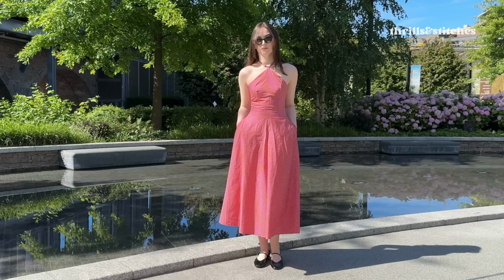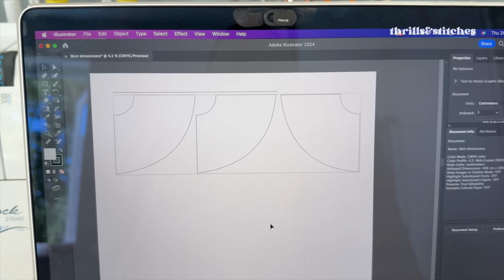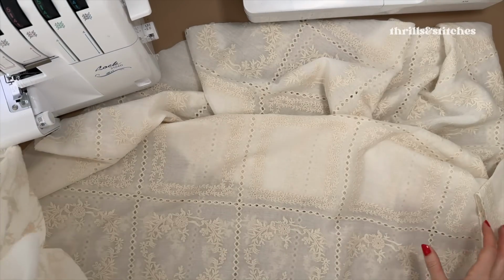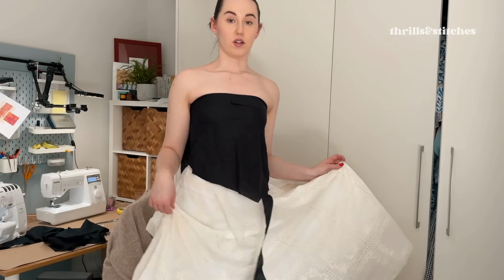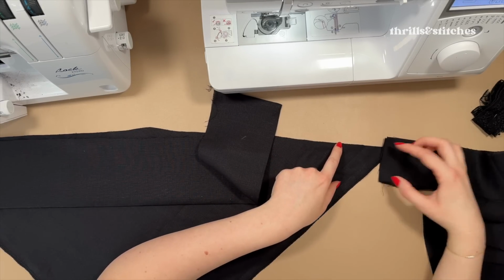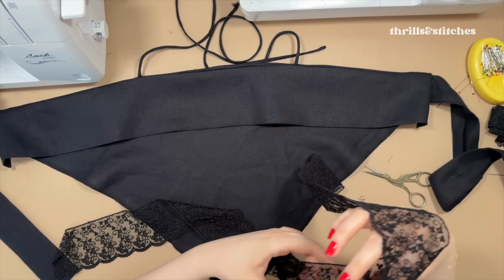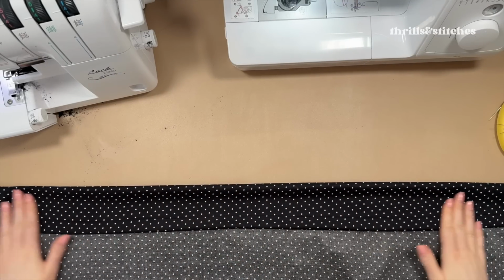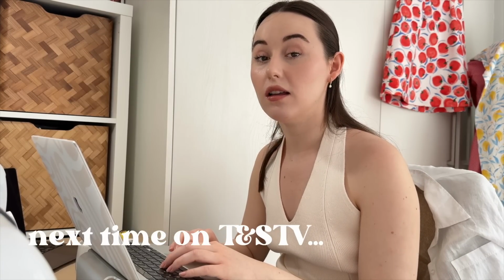De-stashing Marathon Part 2: A Top, A Skirt, And The Dress I Have Been Wearing Every Day Since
Let's keep going with this de-stashing marathon, continuing working through my mood board. This week I'll be making a version of the white skirt I've been inspired by, a unexpected scrap busting linen top, and a shirred dress I've been wearing every day since completing it.

~FAQ~
How old are you?: Born in 1993
What machine(s) do you use?: Brother Innov-Is A16 sewing machine and a Brother overlocker
What camera do you use?: Currently iPhone 15 Pro Max
What program do you use for sketching your designs?: ProCreate on iPad
What program do you use to digitise your patterns?: Adobe Illustrator